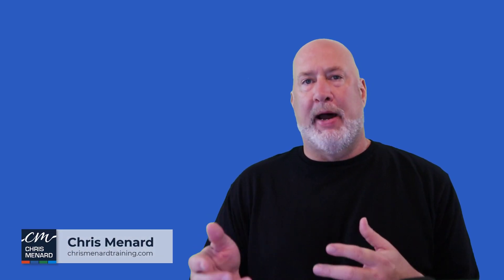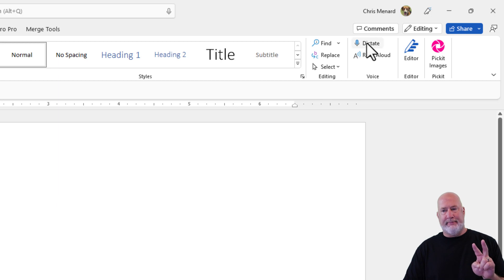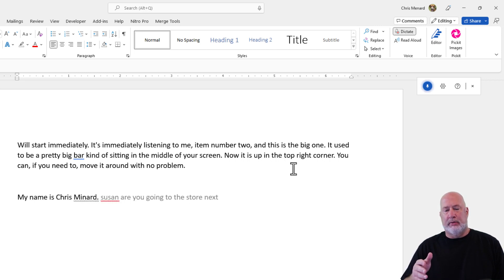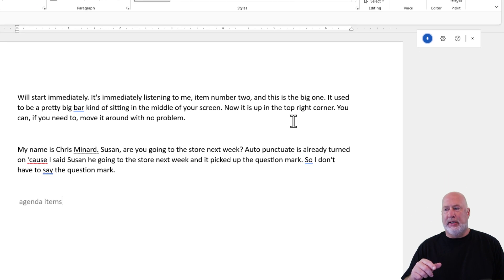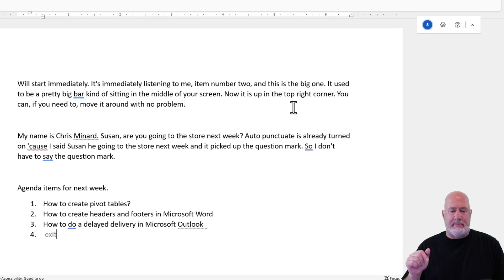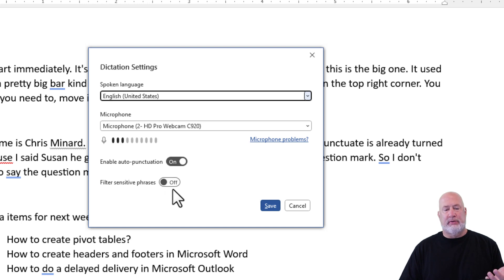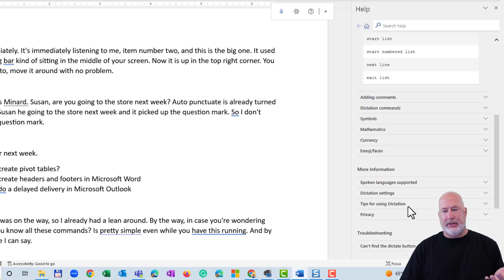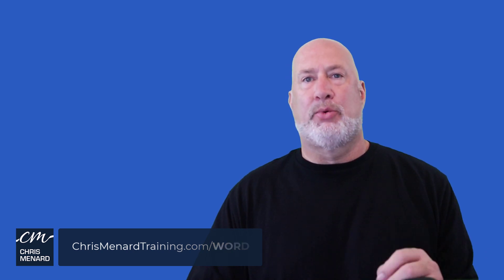Dictate Feature Updates in Word, Outlook, PowerPoint, and OneNote.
Dictate in Word, Outlook, OneNote, and PowerPoint allows users to use speech-to-text to author content in files. All that is needed is a microphone and a reliable internet connection. Dictate is easy to use. You can use automatic punctuation, bullets, and numbered lists. You can also format text with the Dictate feature. Dictate is located on the Home tab in all four apps.

Chapters:
0:00 Intro
0:17 Dictate top right corner
1:15 Numbered list with Dictate
1:48 Commands for Dictate

Creating List Commands
start list
start numbered list
next line
exit list

Editing Commands
undo
delete*
delete that*
delete last [1-100] words/sentences
delete [word or phrase]*
insert space
backspace
backspace [1-100]

-- EQUIPMENT USED
○ My camera